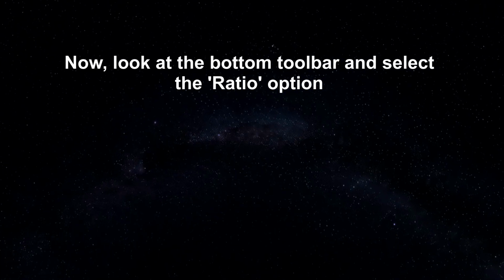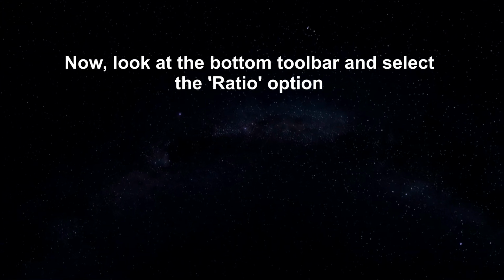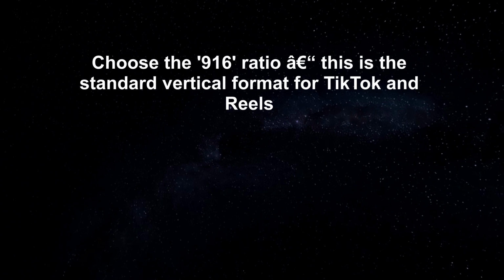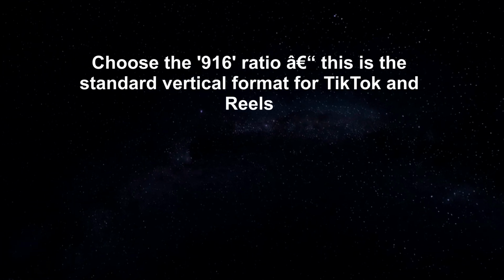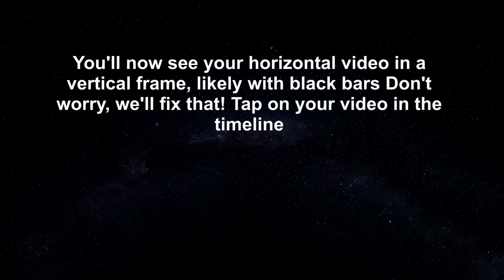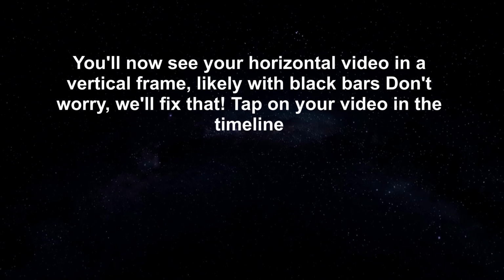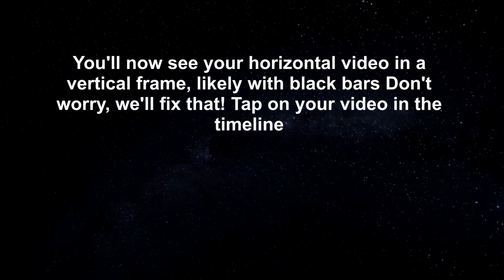How To Convert Horizontal Video To Vertical Video In Capcut - AshleyHowTo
How To Convert Horizontal Video To Vertical Video In Capcut: This tutorial guides you through the process of converting horizontal videos to vertical format using CapCut, optimizing content for platforms like TikTok and Instagram Reels through aspect ratio adjustments and creative reframing techniques.

00:00 Intro
00:04 Import Horizontal Video
00:11 Select Ratio
00:15 Zoom and Position
00:24 Add Blurred Background Effect
00:38 Export Video
00:44 Upload to Platform